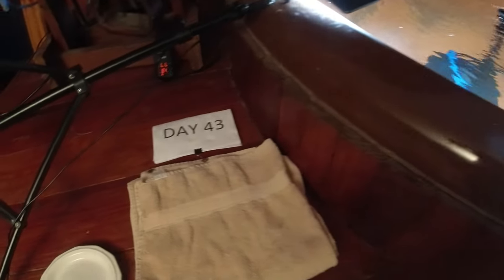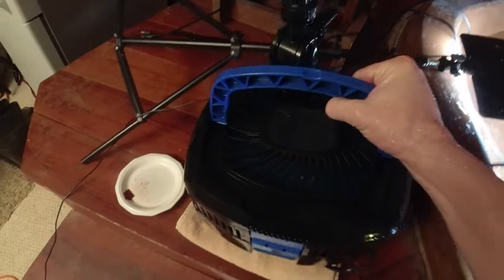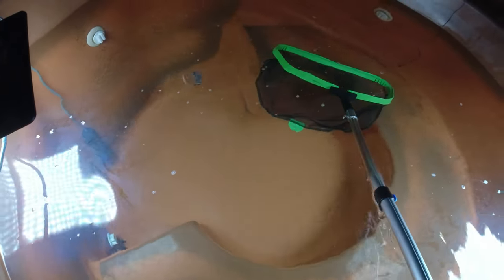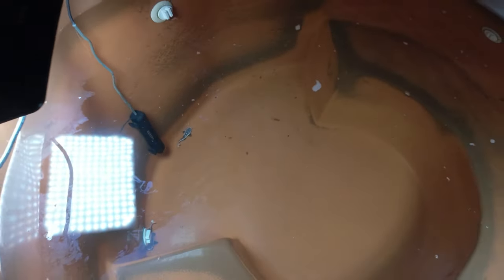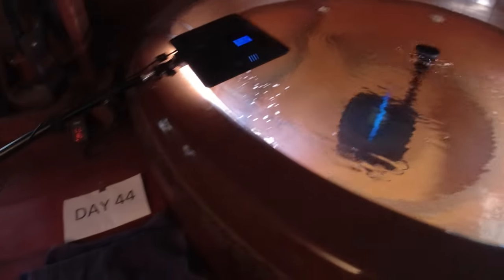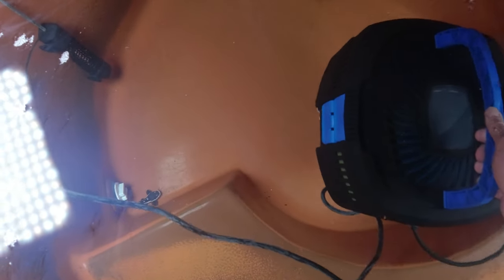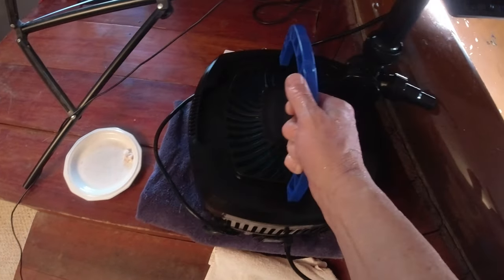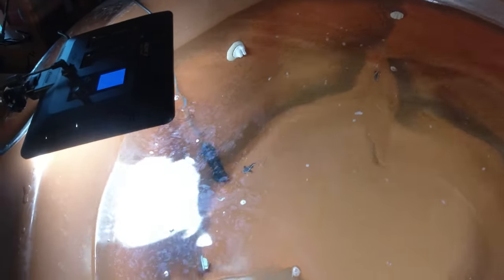Red Tailed Catfish Pecking Order? 44 Days! Daily Red Tail Catfish Vlog! Watch them Grow!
It seems like there is a definite pecking order between my two red tailed catfish!

Here's a link to the heater I use:

Here's the camera that I'm using, DJI Osmo Action Cam:

This is the waterproof housing for my camera:

Here is the one inch square grid I'm using:

Here's a nice fine mesh bag with zipper that I use for carbon in my filter:

Here's the pond net that I use:

Here's a link to my selfie stick:

Here's the carbon I use in all my ponds and aquariums:

Here's the lightweight hose I use for water changes: